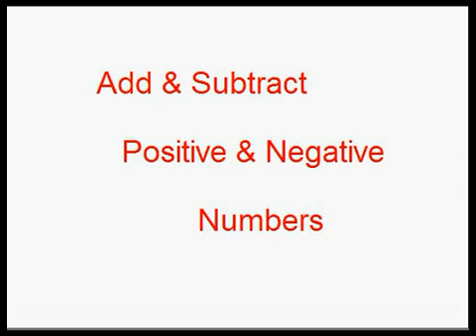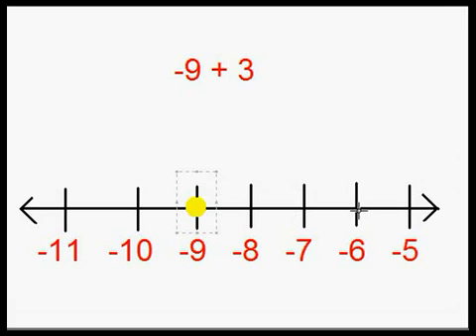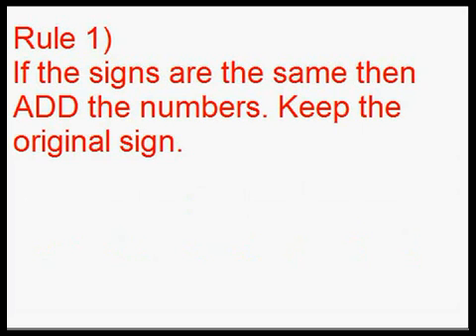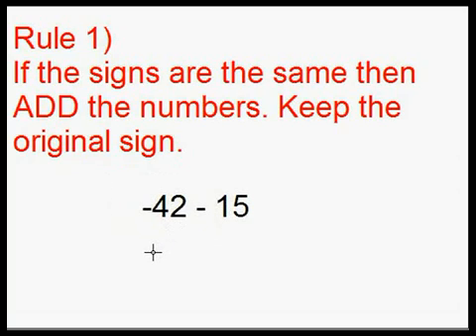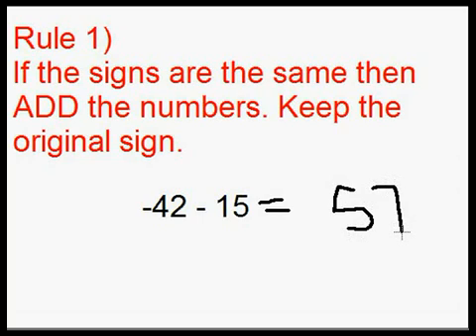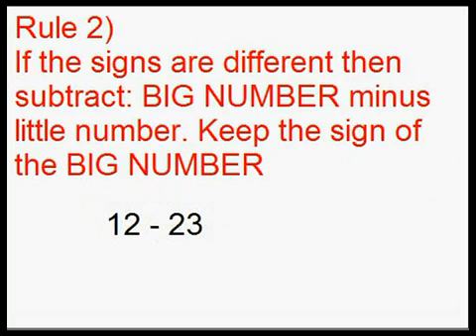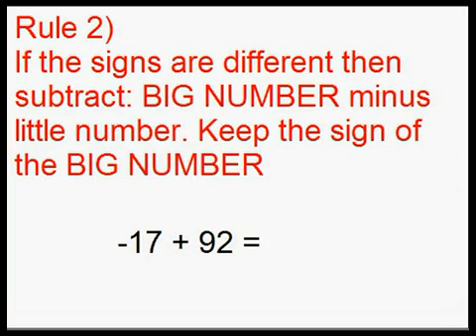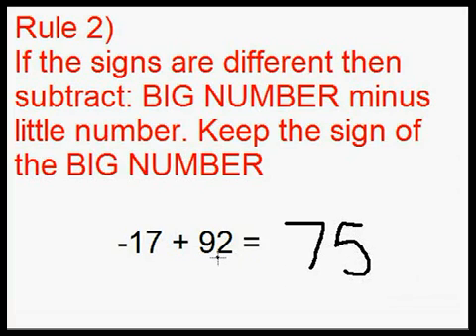Add and Subtract Positive and Negative Numbers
This lesson teaches a method for adding and subtracting positive and negative numbers. (Other than the number-line method)